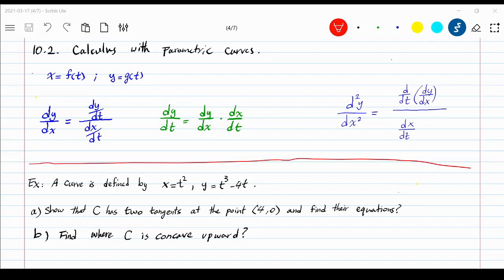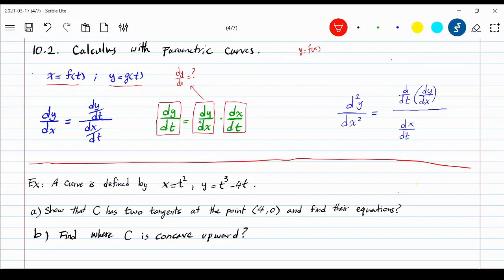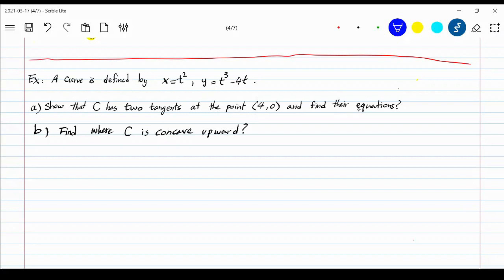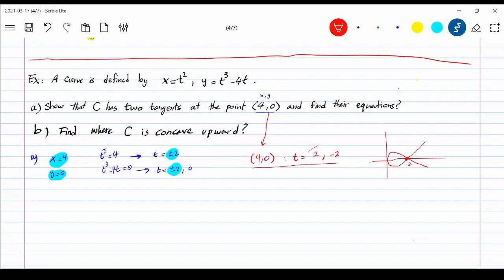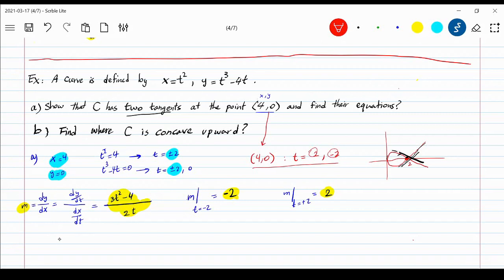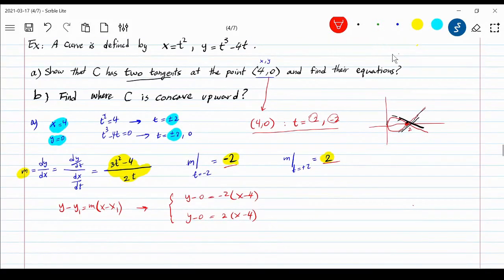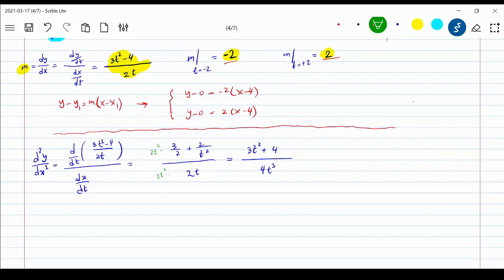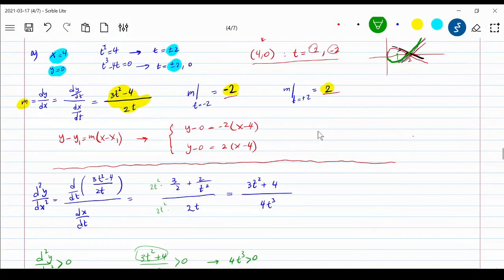Chapter 10 Section 2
Calculus with parametric curves